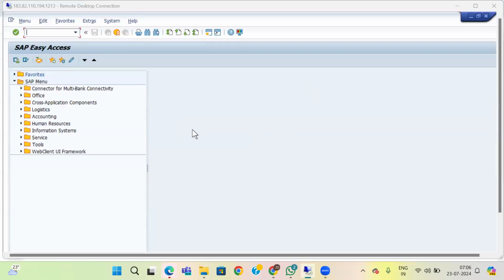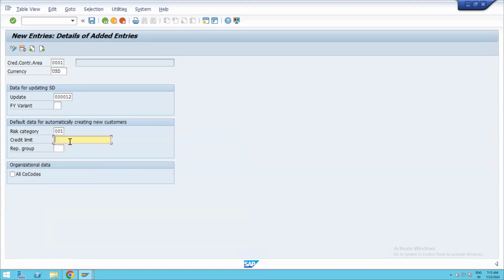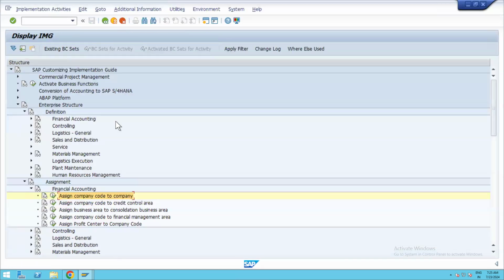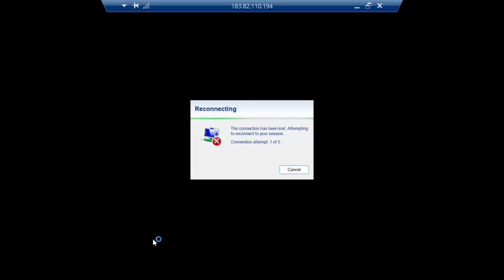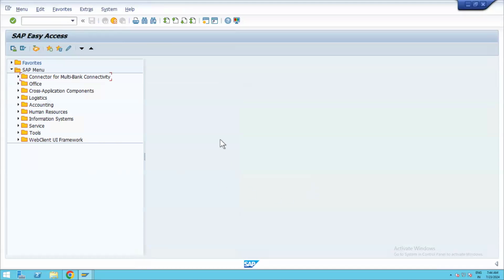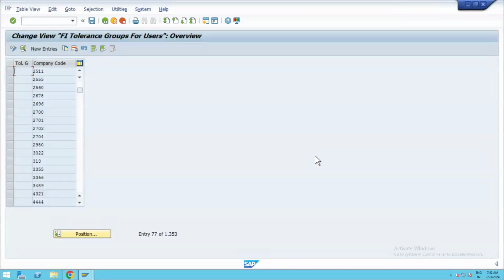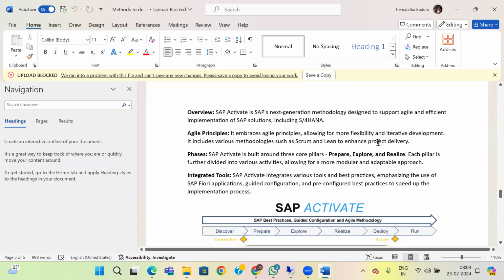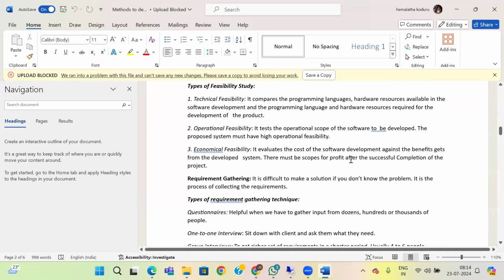Day-3 Real_Time Enterprise structure sap fico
Description of the video:

1.Create company
2.Create company code
3.Assign company to company code
4.Create chart of accounts
5.Assign COA to company code
6.Define account groups
7.Define retained earnings account
8.Create tolerence group